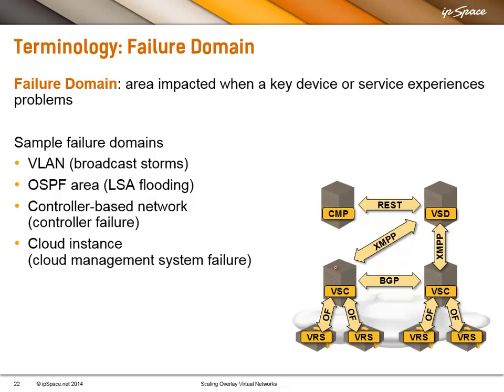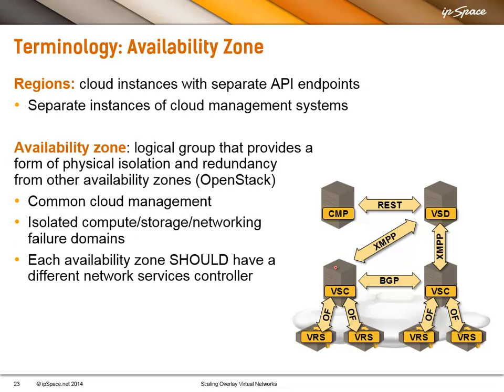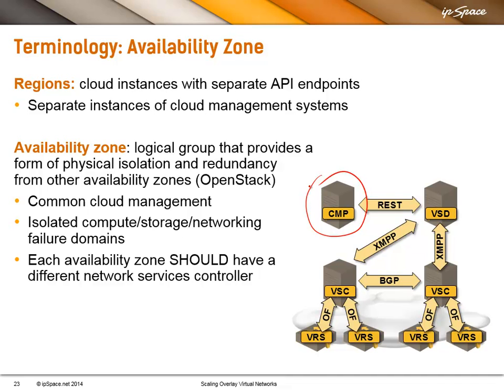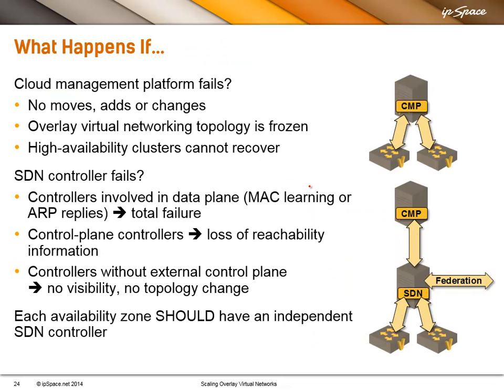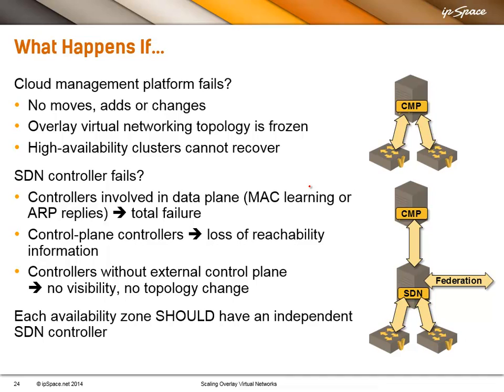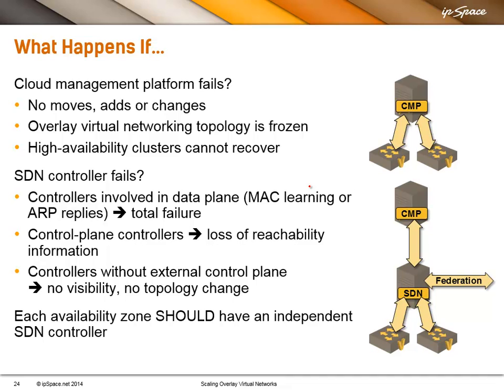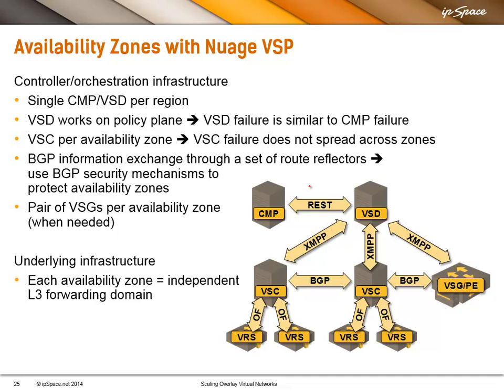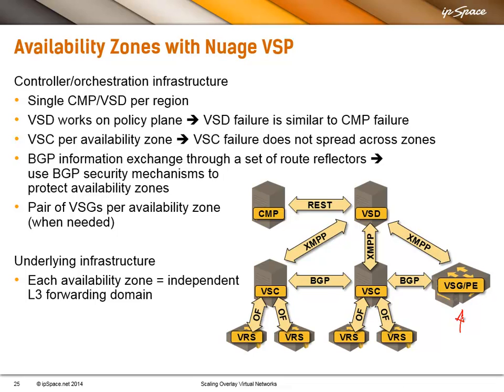Scaling Overlay Virtual Networks: Availability Zones